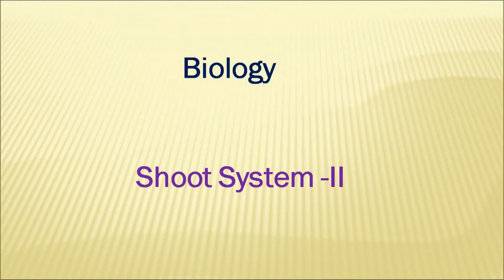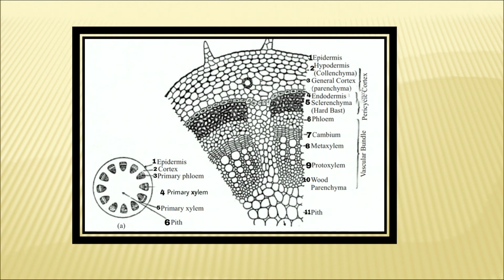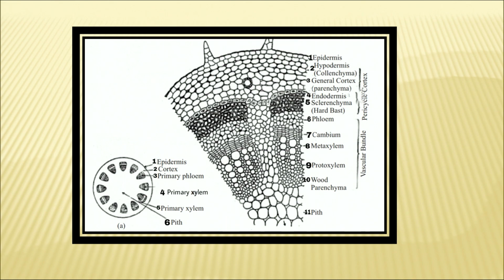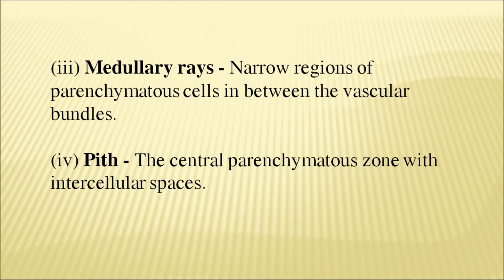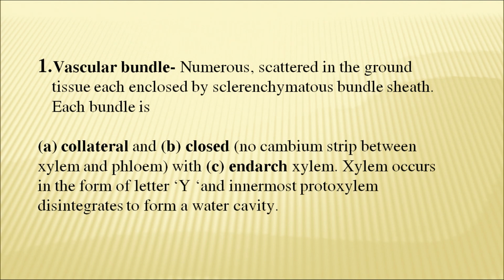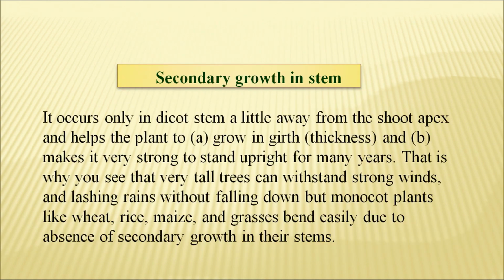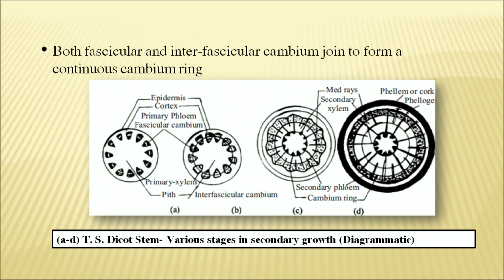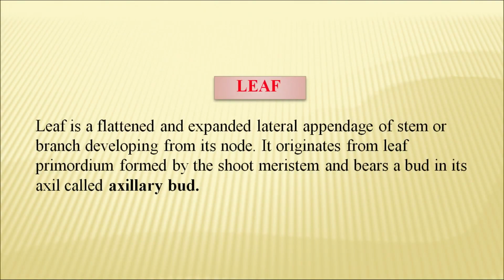Lesson 7 Shoot System - II